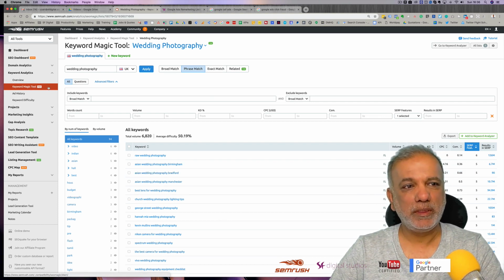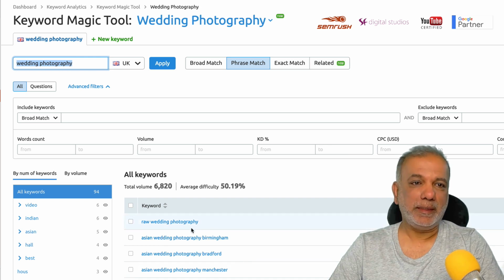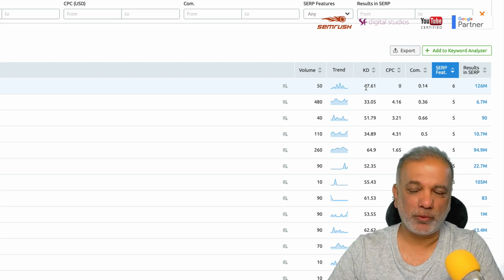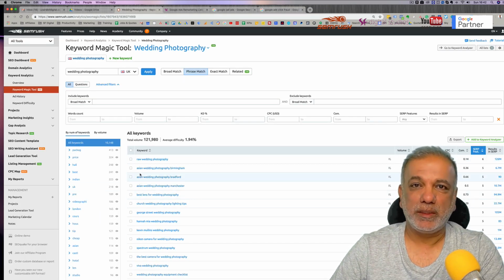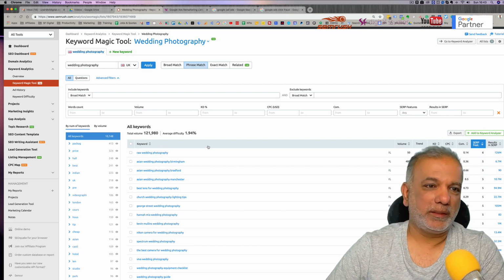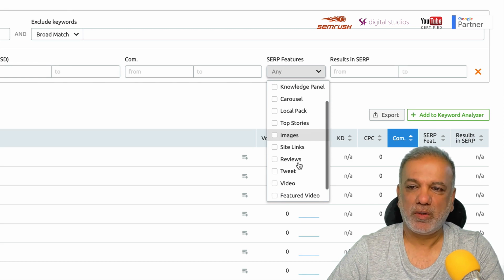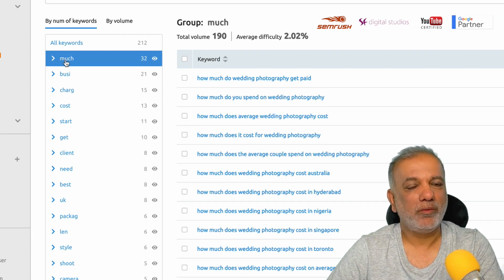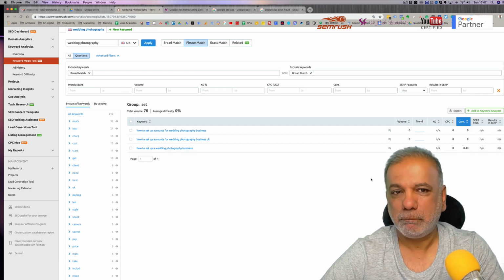YouTube Video Marketing (part 3): SEMrush Keyword Magic Tool Tutorial for Video Marketing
675

00:00 Intro
01:35 Enter your seed KW and choose the country you want to target. Selecting phrase match allows you to keep the balance between too broad or too narrow queries
03:01 Finetune your search using advanced filters
04:00 Keyword Difficulty (KD metric): when it’s higher than 50-60, the competition becomes too tough
05:25 Embedding your video to your website will help you drive more traffic to the video through the website and through the Videos SERP Feature on Google
07:20 Why is the Competition metric important?
08:52 Use the Questions tab to get some fresh ideas on what to create videos about
10:24 Keyword Analyzer for a more detailed audit

This is the 3rd video in the series.
In this video walkthrough, I show you how I use the amazing SEMrush Keyword Magic Tool for researching my keyword and how to increase traffic to my blog or website using video.
I would highly recommend you go ahead and sign up for a free SEMrush account and try out the Keyword Magic Tool.
I hope you enjoyed this video. If you have any questions or queries, feel free to enter them in the comment box below, and I’ll do my best to answer them for you.